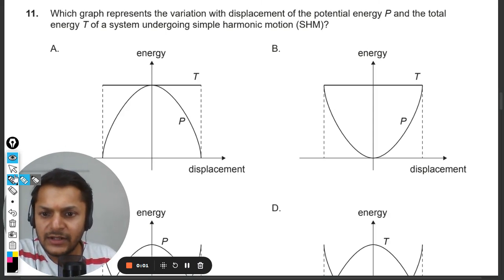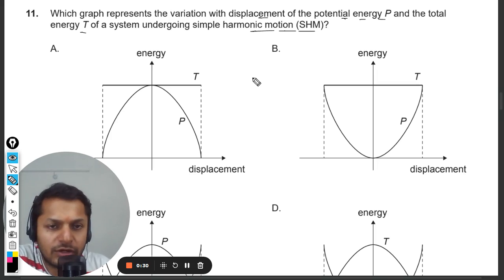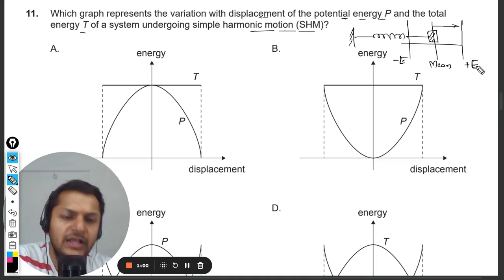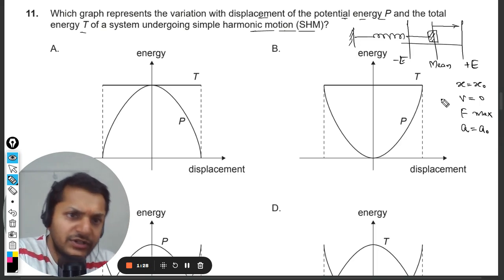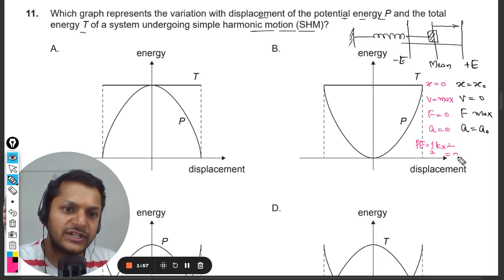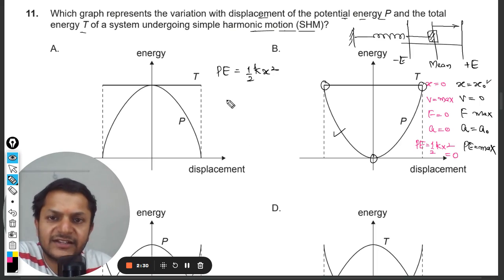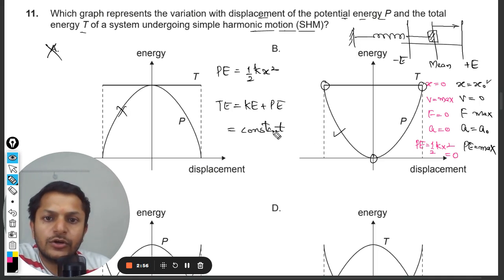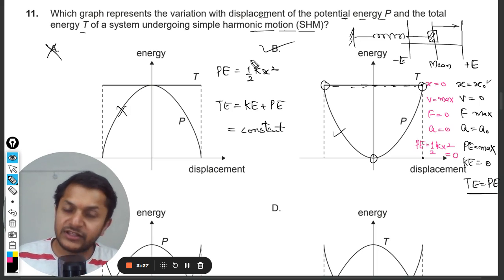Which graph represents the variation with displacement of the potential energy P and the total ene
Which graph represents the variation with displacement of the potential energy P and the total energy T of a system undergoing simple harmonic motion (SHM)?